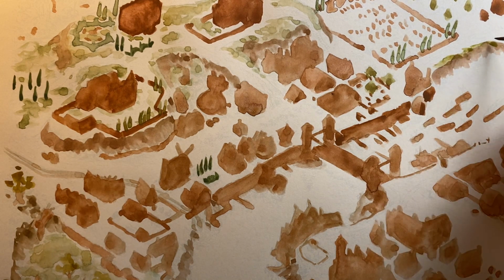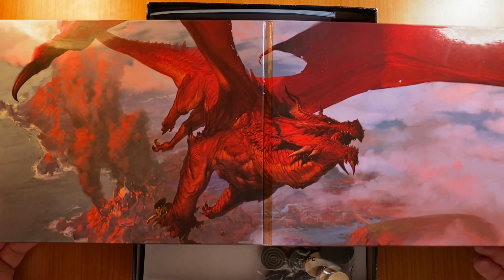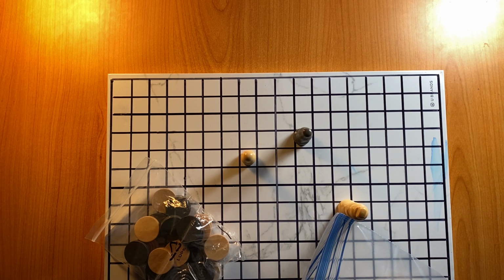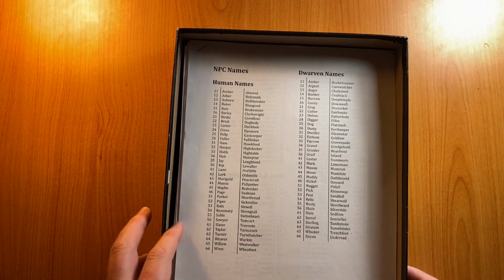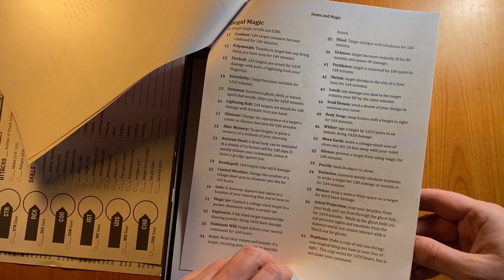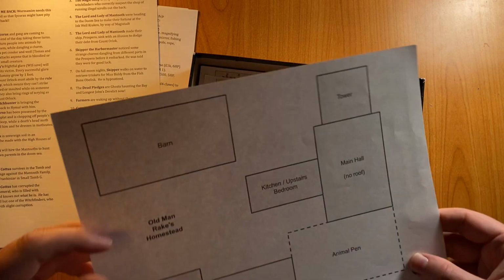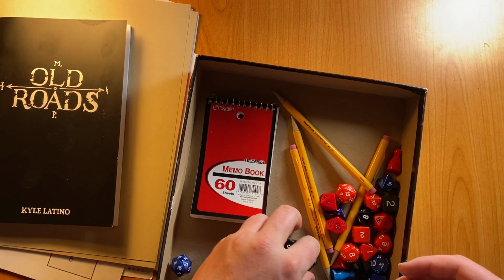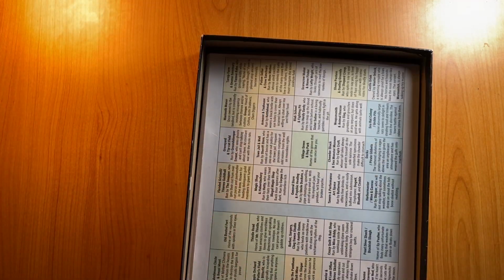What's in my DM Go Bag?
We talk about what I bring with me to run Dungeons and Dragons! Everything I use fits inside the DnD Start Box besides my marker board!  What do you roll with?